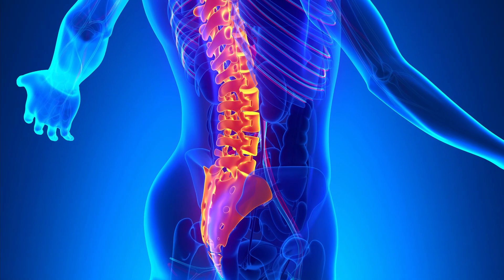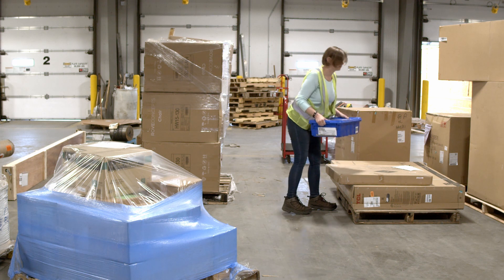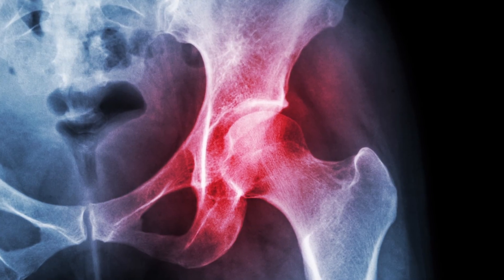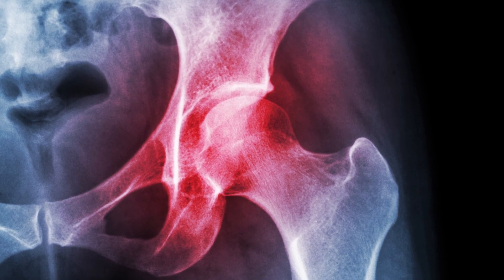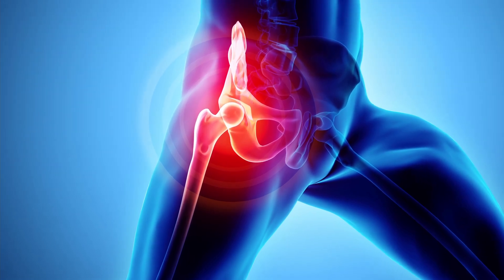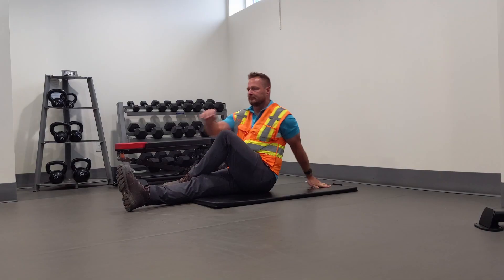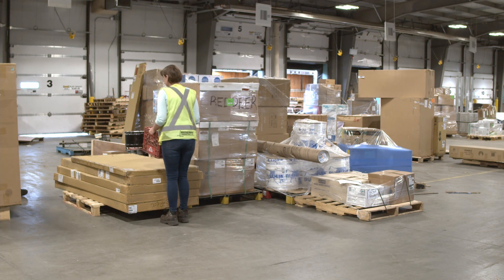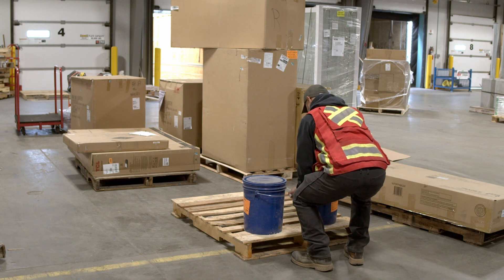MSI Ep. 2: Twist and Shout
Keeping your body aligned properly helps prevent stress related injuries. Learn more in Twist and Shout.